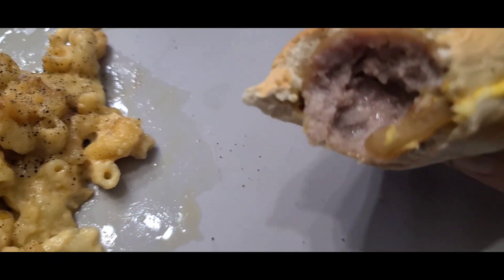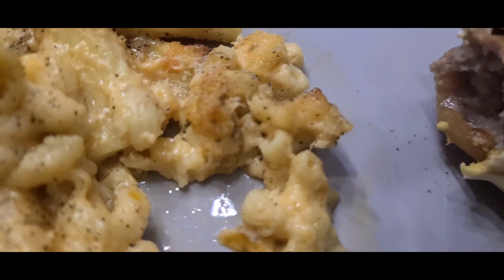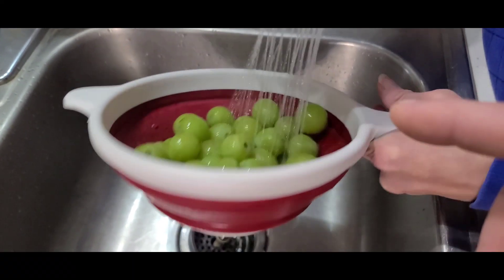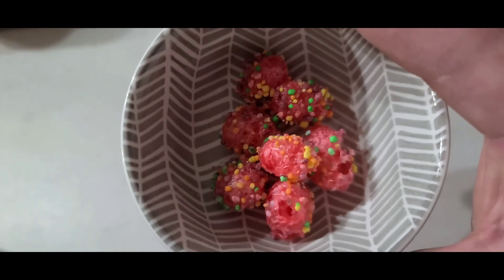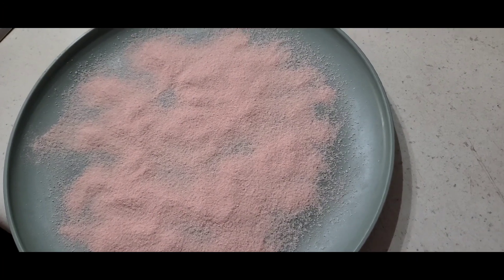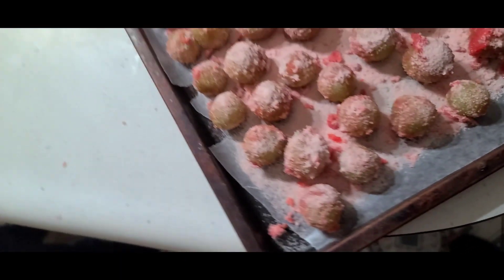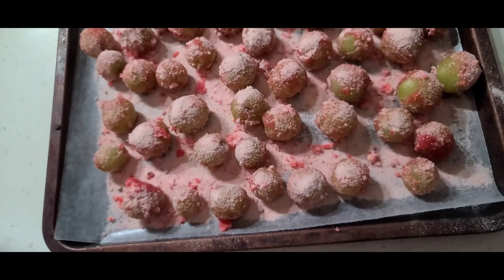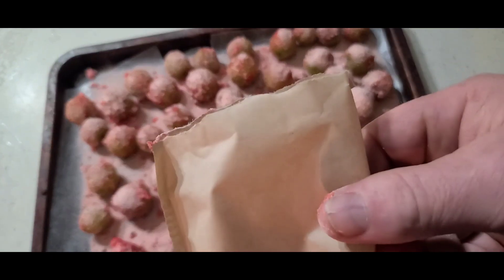How to | Candied Grapes | Poolside, Fireside, or just for Fun These Grapes are a Real Summer Treat.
Today, I'm sharing a delightful summer treat: Candied Grapes! Perfect for poolside or fireside snacking, these juicy gems are a burst of flavor in every bite. Join me as I walk you through the simple steps to create this refreshing and indulgent treat. Don't forget to use CandiedGrapes SummerTreats or PoolsideSnacks to share your creations with me and the community. Let's get started!"